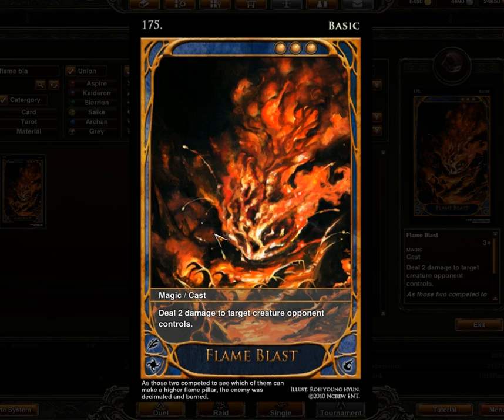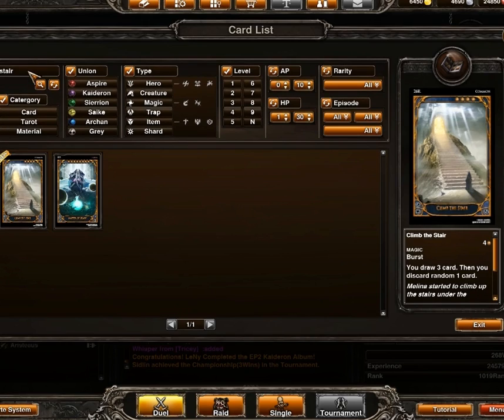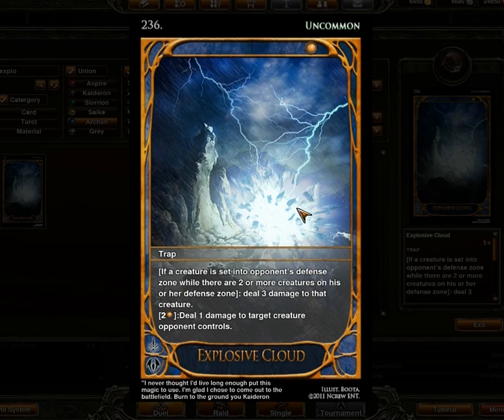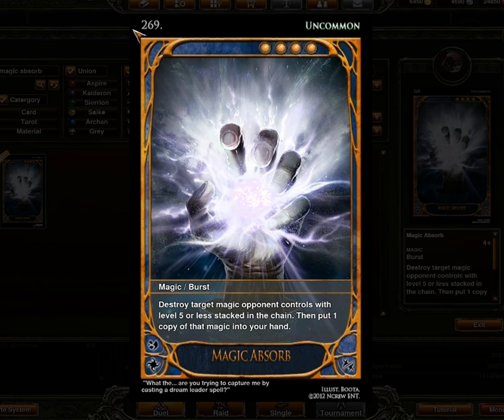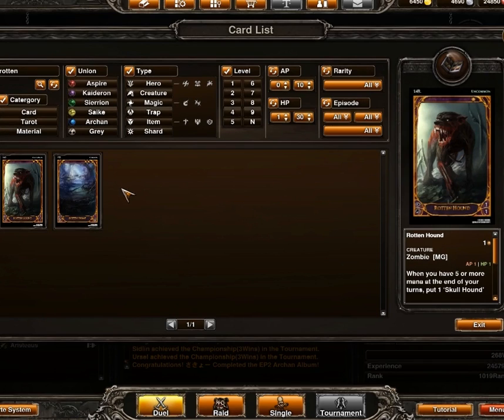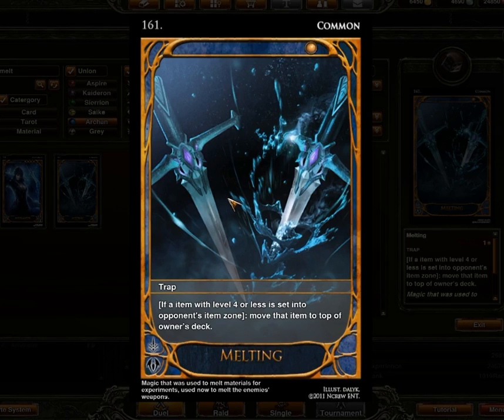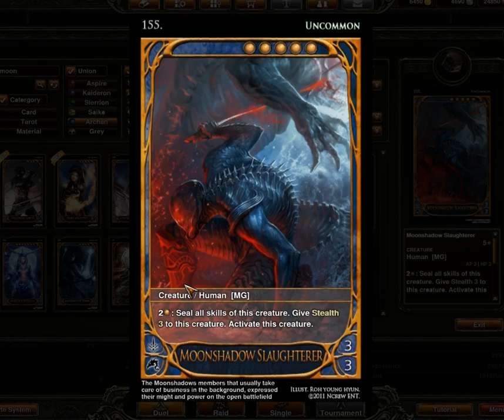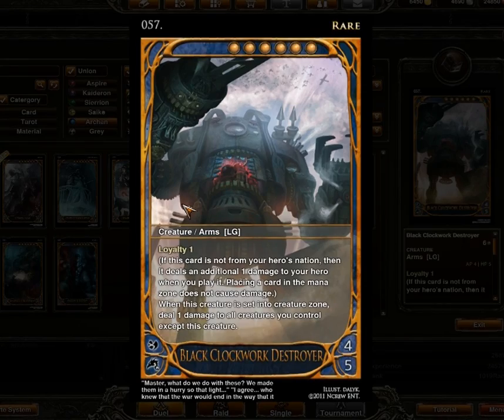Carte Deck Talk: Blue control with Tricey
A discussion of Blue Control, the different card choices and strategies of the deck.

Carte is a free online TCG that can be found